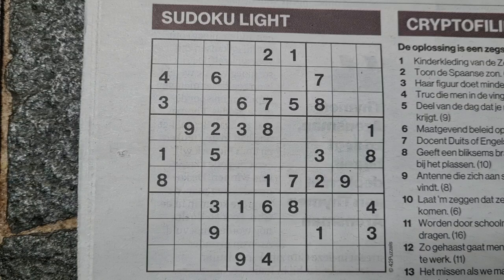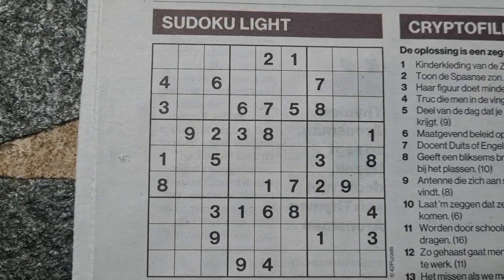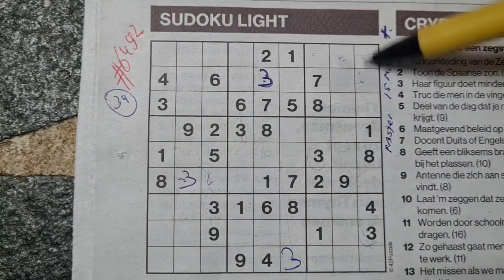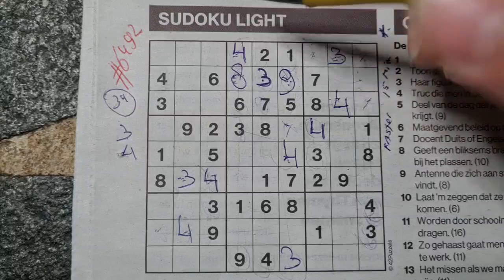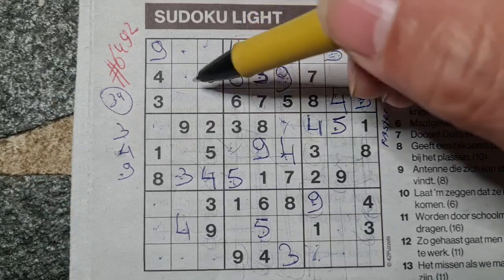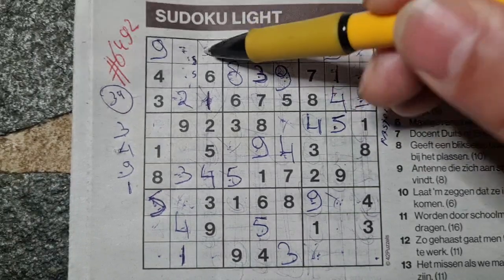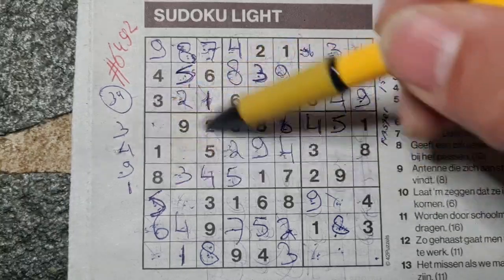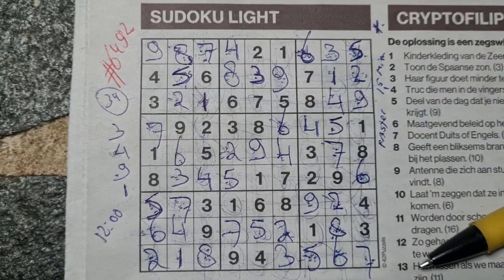Heavy Sudoku back on this friday! (#6492) Light Sudoku 05-26-2023